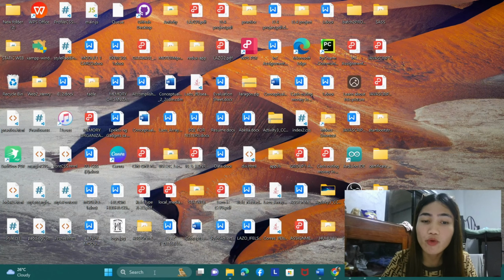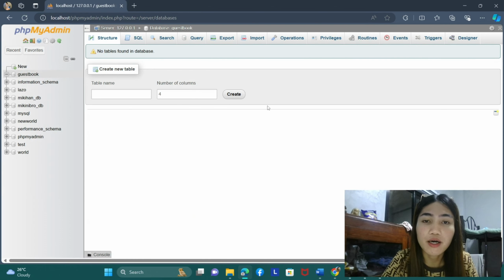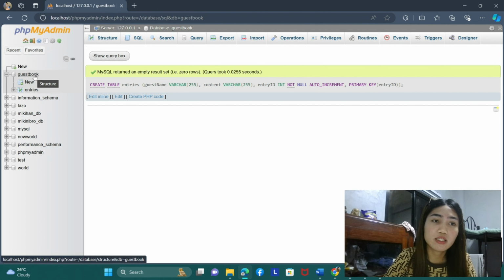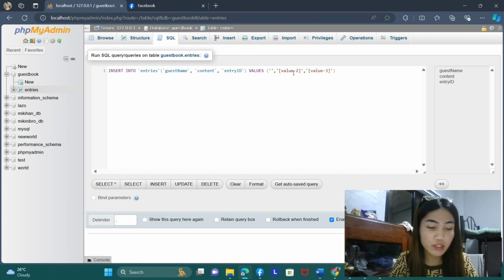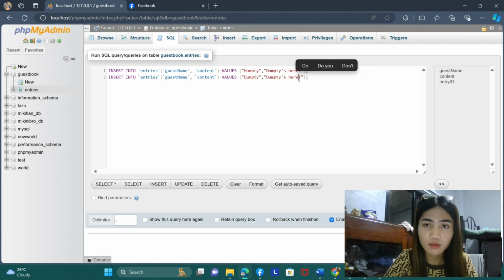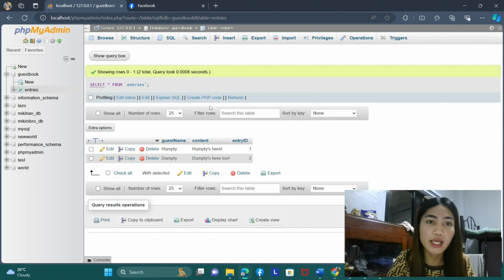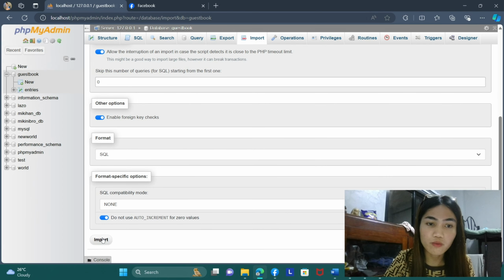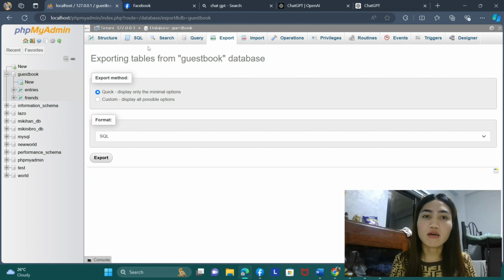EXERCISE: EXPLORE XAMPP MYSQL DATABASE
Academic purposes only (Intended Learning Activity) how to create database, database table, inserting values in different ways